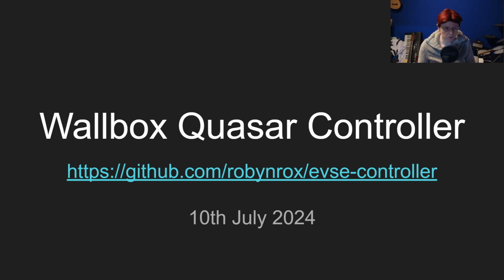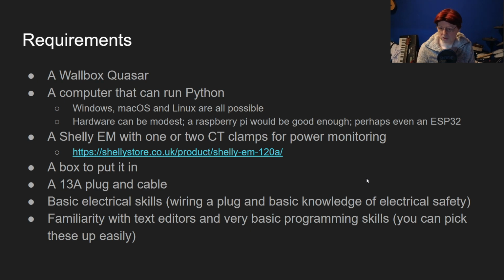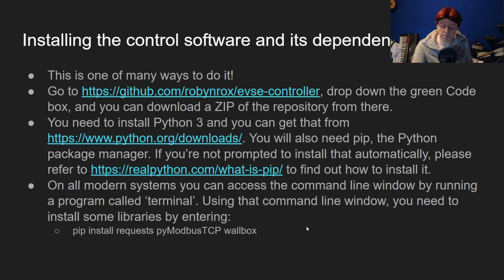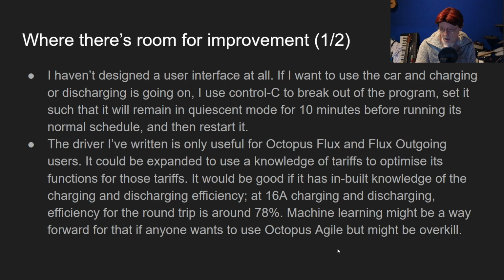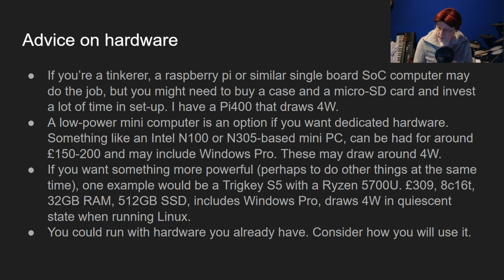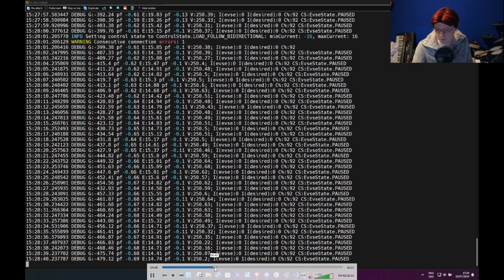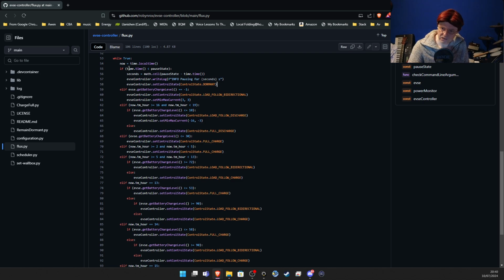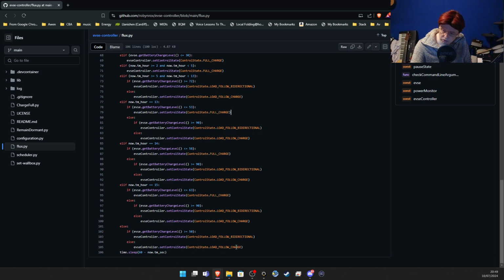Wallbox Quasar EVSE controller explained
This is not the topic I normally discuss on this channel but I have said before that I don't intend to always talk about that.

I have some software on github that I use to control my Wallbox Quasar and do exciting things like powering my home and eating my solar generation. It requires some hardware that it works with. This video explains it all!

- the Shelly EM used for power monitoring
- where you can get Python from
- where you can get the Python package manager from